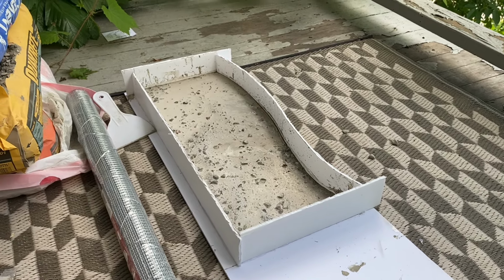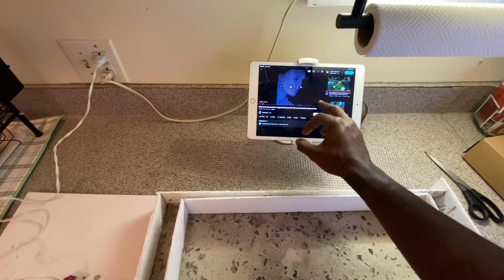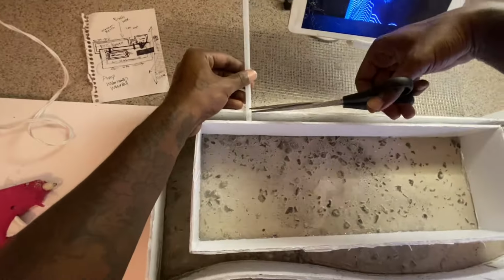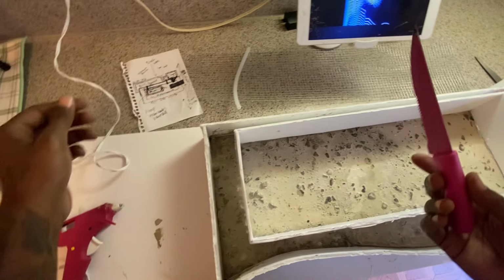Fingerboard Water Fountain Spot Build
Hey y’all, built this cool thing for you guys to look at and build your own yay

This took me many hours and long days and hard work. I wanna build another small version/lighter one